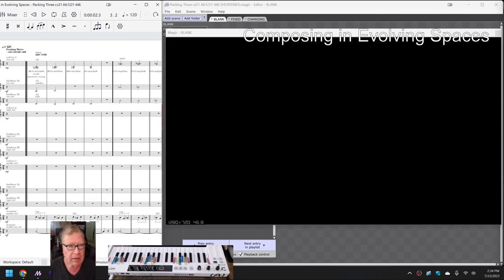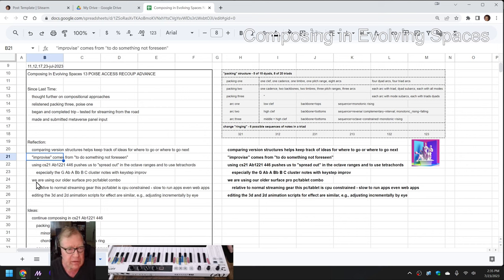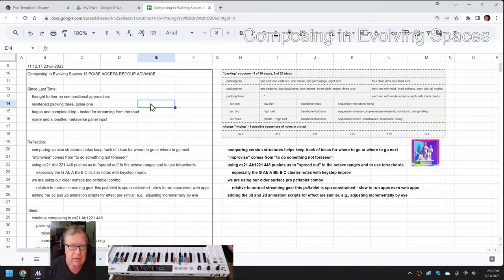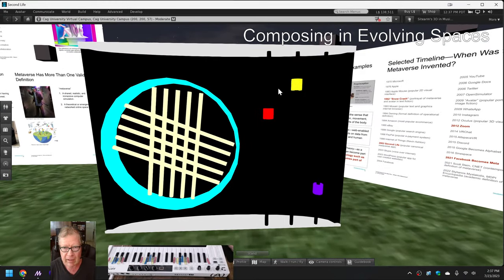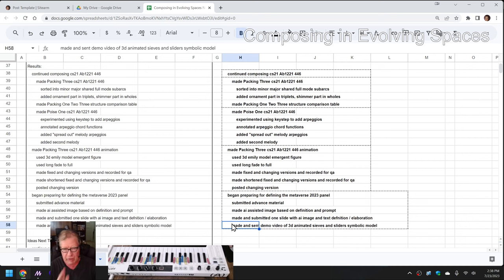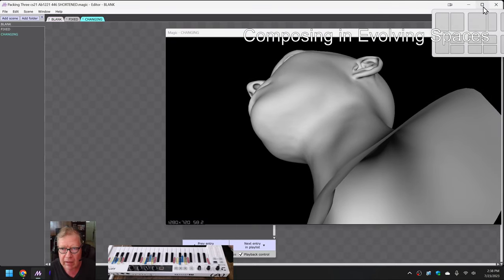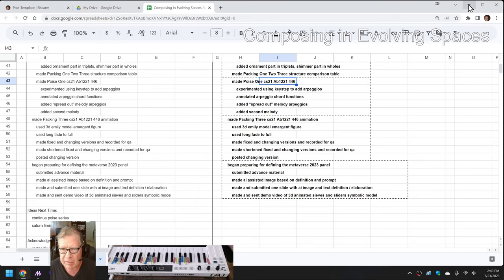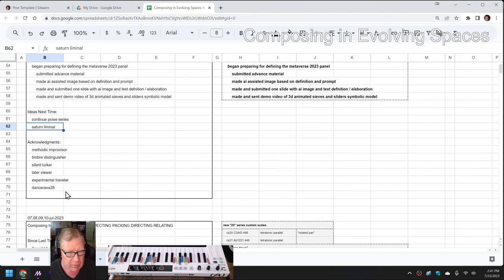Composing In Evolving Spaces 13 POISE ACCESS RECOUP ADVANCE Stream Highlight 23 Jul 2023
packing three composition and animation are completed; 2d and 3d panel materials completed
This series shares composing in cross-dimensional thinking and multimedia expression.